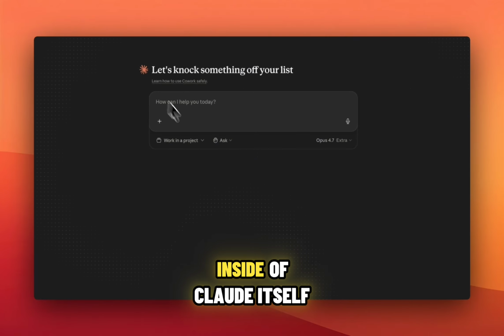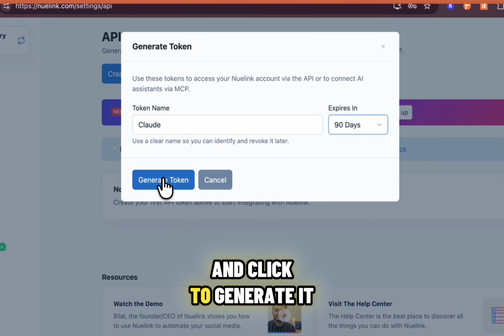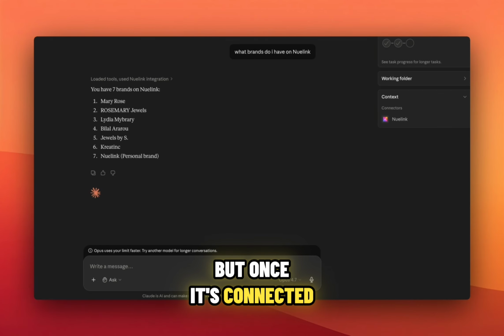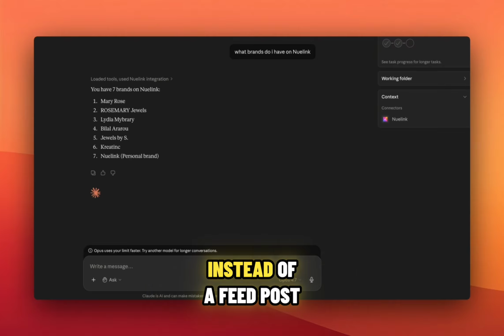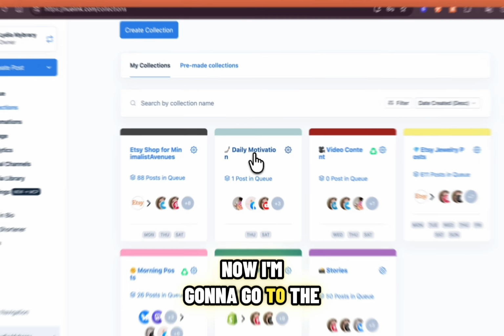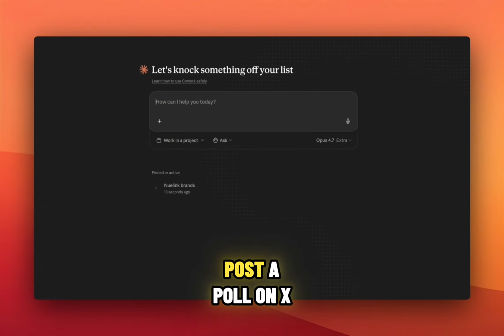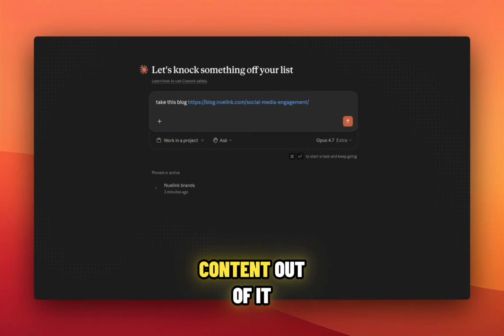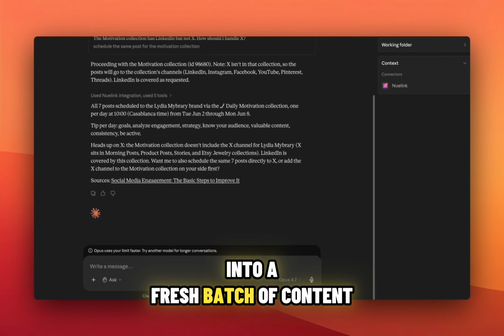How I automate 99% of my social media post creation and publishing with Claude AI + Nuelink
If you are trying to build your personal brand or grow your business with content but keep getting stuck, this video is for you.

In this video, I create and schedule my own AI content using Claude so I can save time, reduce overwhelm, and create better content with more consistency.

I walk through the full process of turning one idea into a real AI-powered content system that can automatically post to your socials.

⏱️ Chapters
0:00 — Intro
0:21 — Claude Connectors explanation.
0:48 — Nuelink Connector.
2:12 — Testing.
3:44 — Create + Schedule your first post.
5:33 — Explore post types.
6:15 — Repropose with Cluade.
7:31 — Summary.

— Follow Nuelink: @nuelink @nuelinkapp

This video is a feature walkthrough. MCP is an open standard, so it works with Claude and other AI assistants that support MCP.